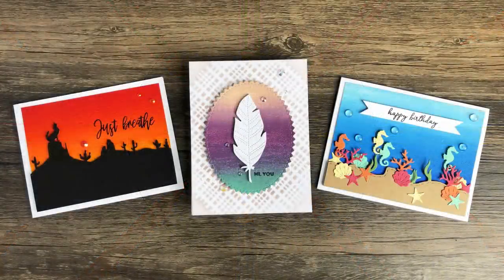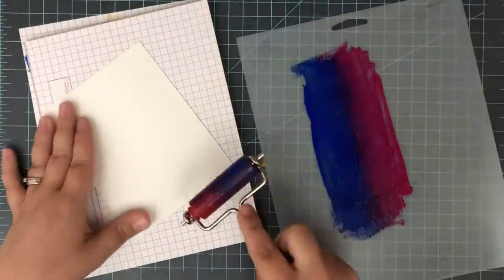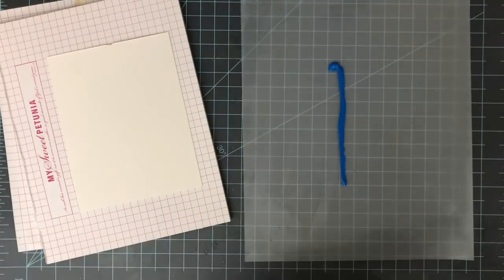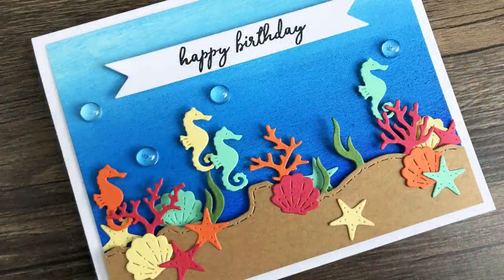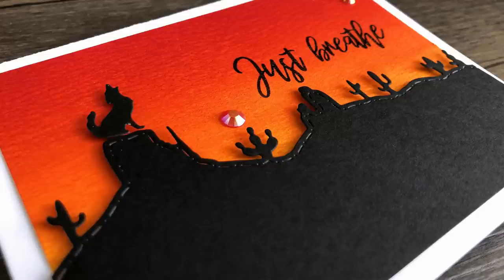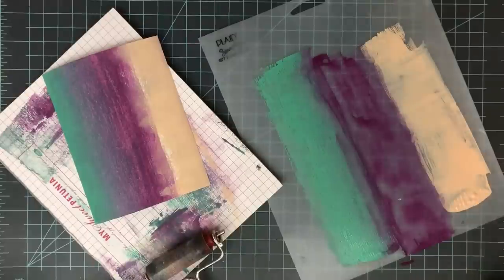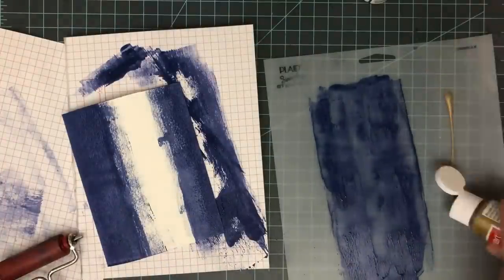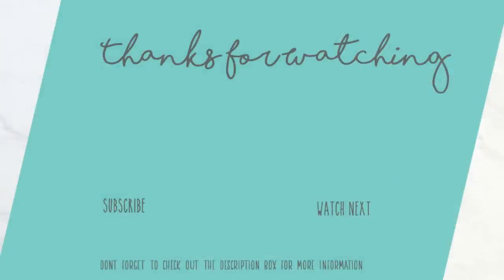Brayered Backgrounds + Jess & Laura's Hooray for 3K Video Hop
Winners will be randomly selected among all comments left on all the videos in the hop. The deadline for commenting is July 10th.
The winners will be announced on Jess and Laura’s channels on July 15th.
You have until July 22nd to claim your prize, or another winner will be drawn.

By entering the giveaway you confirm you are at least 18 years old. This giveaway is not sponsored or endorsed by YouTube, and YouTube is released from any and all liability related to the contest. Entries that violate the YouTube Community Guidelines will be disqualified